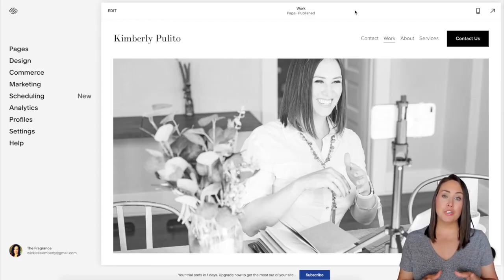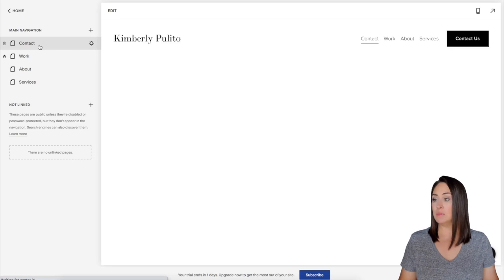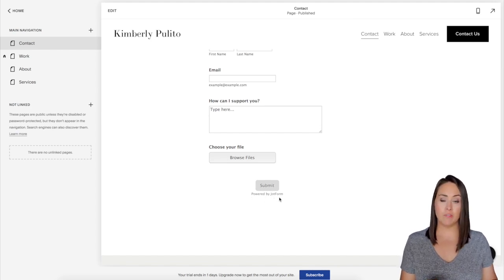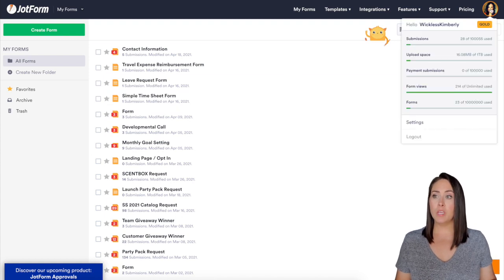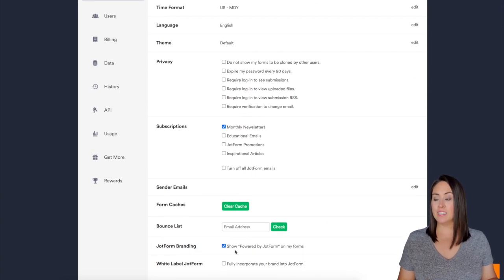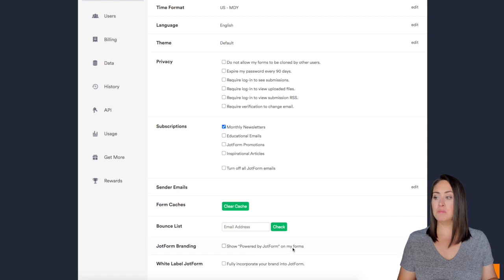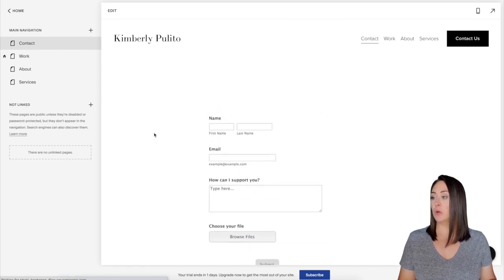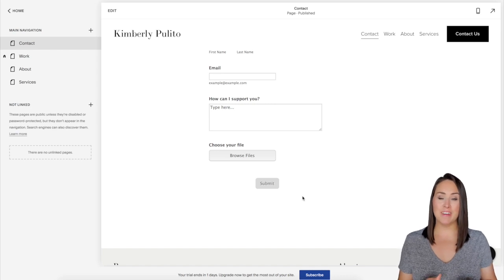How to remove Jotform branding from a website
Need to give your forms an extra-personalized touch? Learn how to remove Jotform branding from the bottom of your website’s forms with Kimberly Pulito in this short video tutorial. It’s as easy as upgrading your Jotform account!
LINKS & RESOURCES
👋 ABOUT JOTFORM
Hi, we're Jotform, a full-featured online forms platform that makes it easy to create robust forms and collect important data. Check us out
CHAPTERS:
00:00​ Introduction
00:12 Form with Jotform branding
00:30 Upgrade to a paid plan
00:35 Go to Settings from Jotform dashboard
00:42 Uncheck the Jotform Branding
00:56 Jotform branding is removed
01:11 Subscribe to Jotform